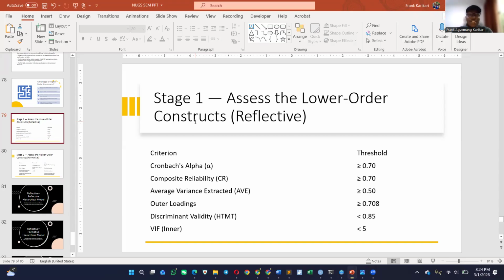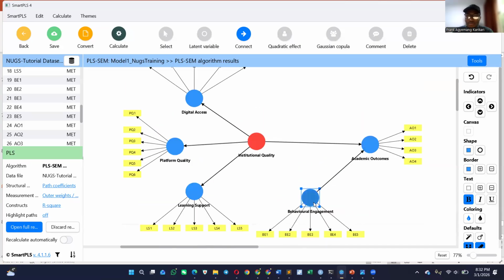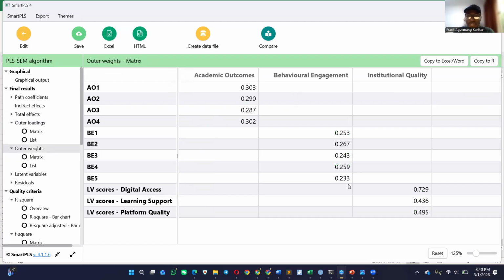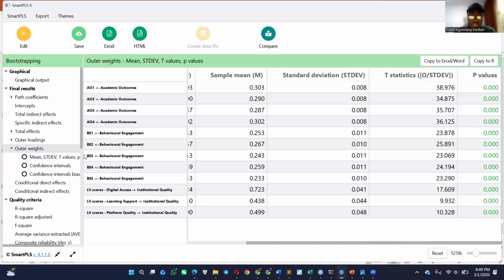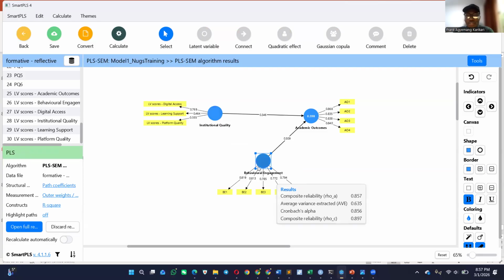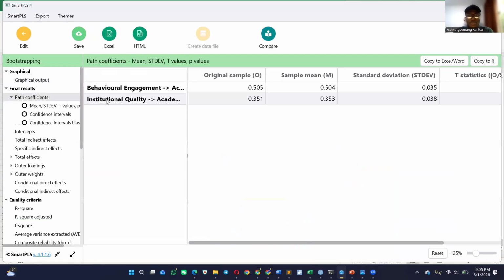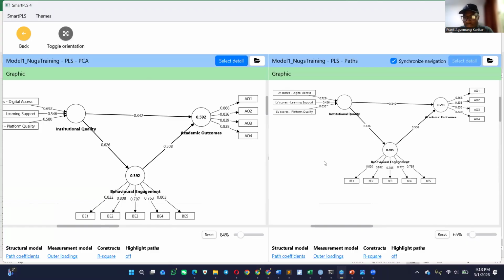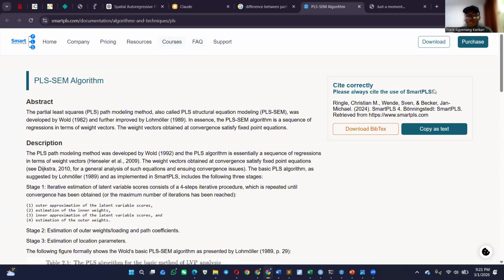PLS-SEM Lesson 8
In this video, we walk through PLS-SEM analysis using SmartPLS, focusing on the PLS algorithm results and model structure. Learn how to interpret latent variables like Digital Access, Platform Quality, Learning Support, and Academic Outcomes, along with their indicators and path relationships.